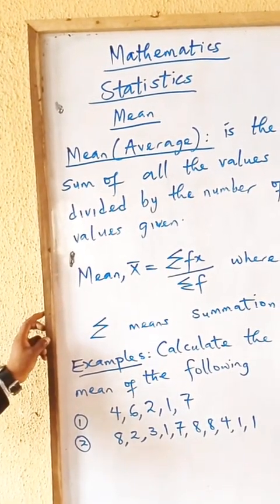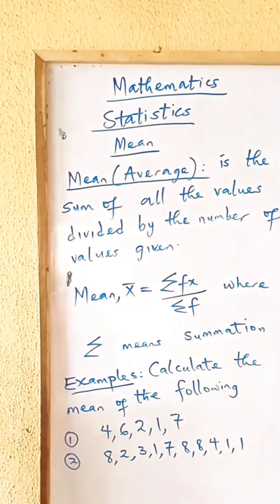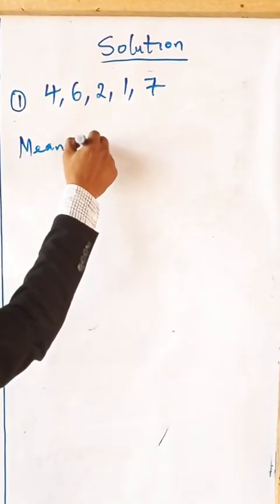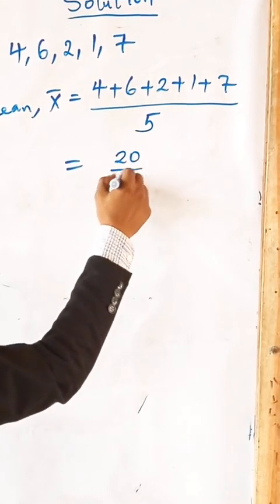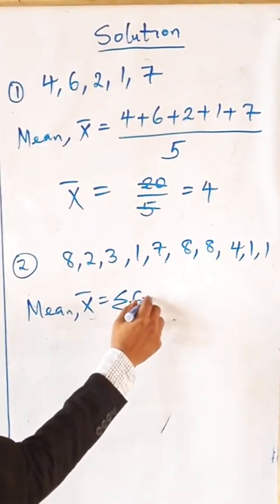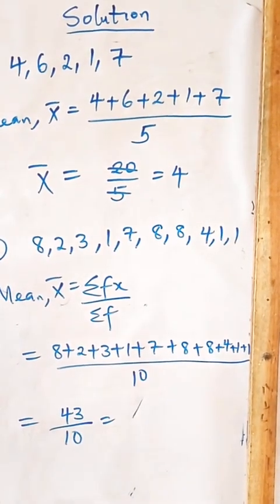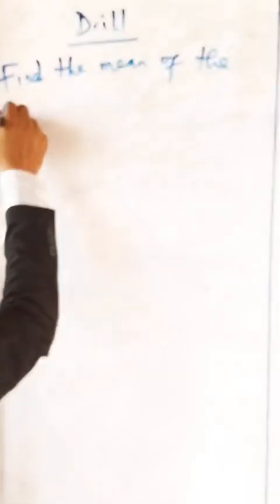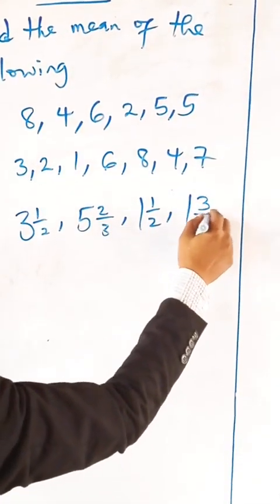Calculate the mean of the following numbers